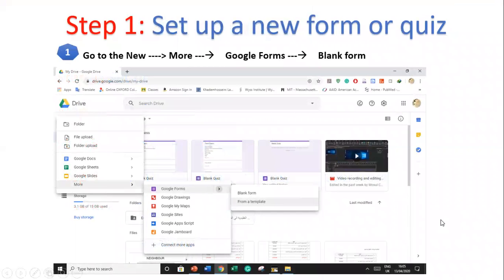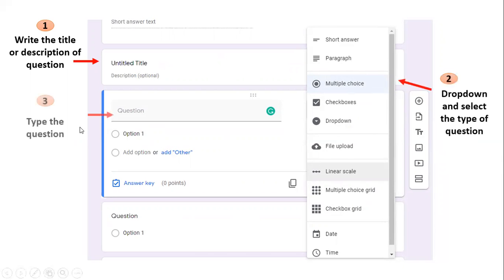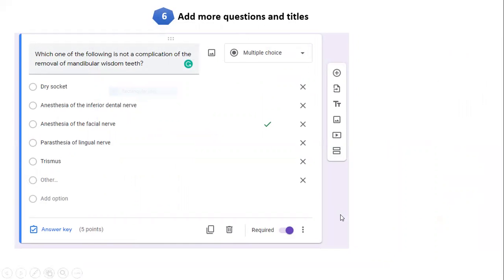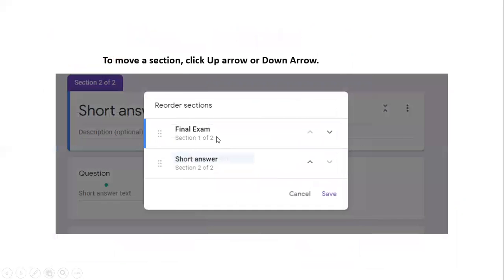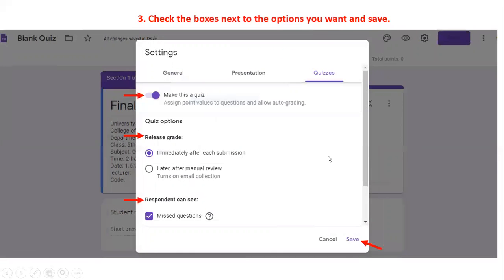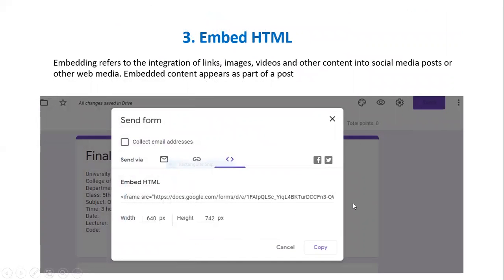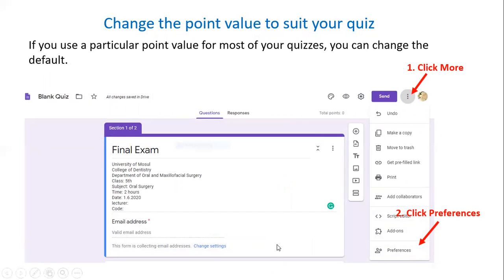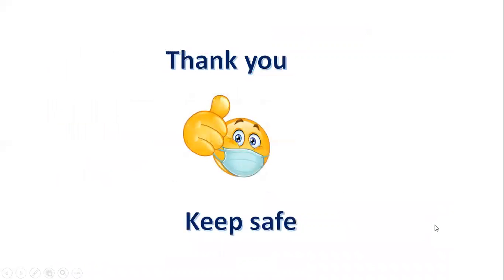Google classroom test and grading part 1 المدرس الدكتور/ظفر خزعل دحام